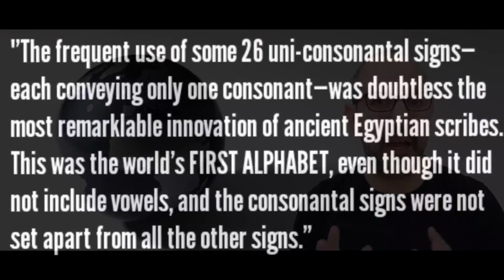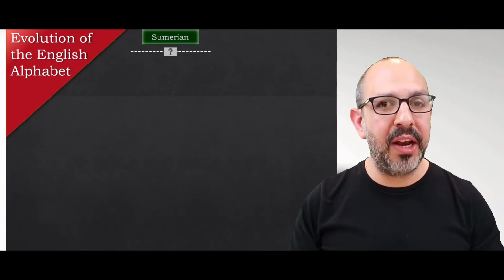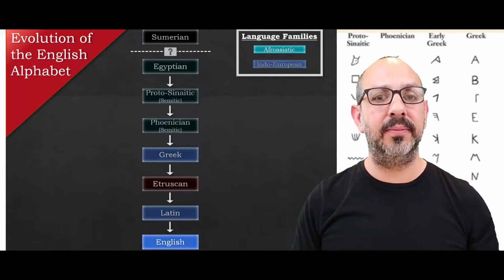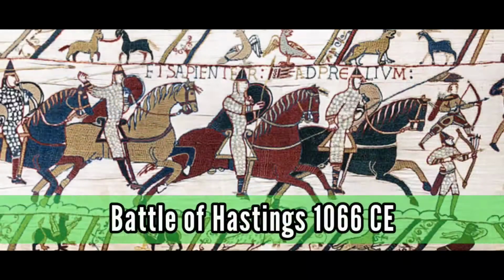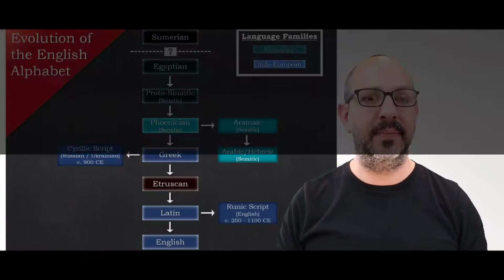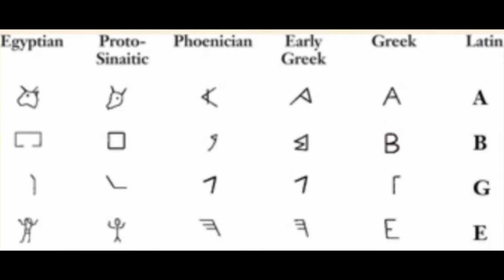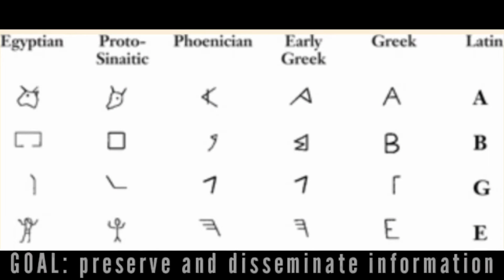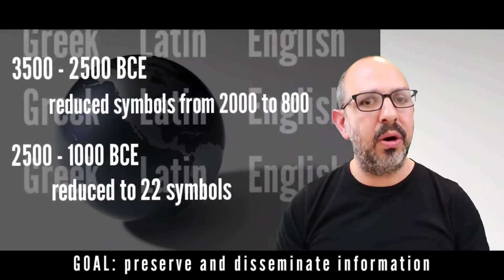#5: Evolution of the Alphabet & The End of History (Part 2 of 2)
CHAPTERS
0:00 - Egypt Creates the Abjad (Consonantal Alphabet)
0:45 - The Evolution of the Alphabet
2:39 - The End of History
5:53 - How YOU Can Participate!
6:20 - Historian Interviews
6:29 - What is PROJECT ZERO?

SOURCES
The Making of the West, Peoples and Cultures Volume I: To 1740, A Concise History; Lynn Hunt, PhD
--Origins ofGreat Ancient Civilizations, Kenneth Harl PhD
--Timeline of World History, Gordon Kerr, 2010
--Atlas of World History, Jeremy Black PhD, 2001
--The Rise and Fall of Egypt, Toby Wilkinson PhD, 2010
--The History of Ancient Egypt, Bob Brier PhD, 1999
--The History of the Ancient World, Susan Wise Bauer PhD, 2007
--Cultural Atlas of Mesopotamia, Michael Roaf PhD, 1999
--A History of Writing, Steven Rodger Fischer PhD, 2001
--Writing & Civilization, Marc Zender PhD, 2013
--The Writings of the Gods, Edward Dolnick, 2021
--The End of History and the Last Man, Francis Fukuyama, 1992